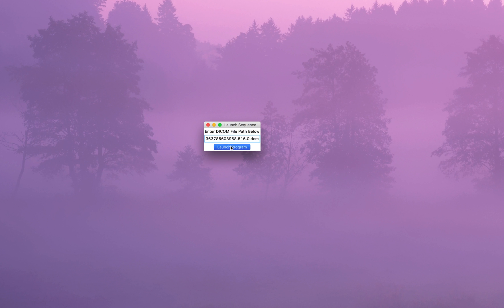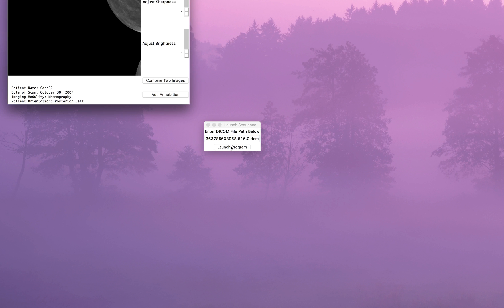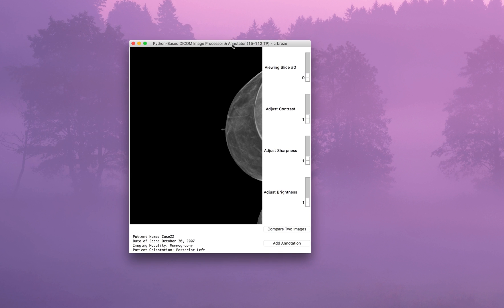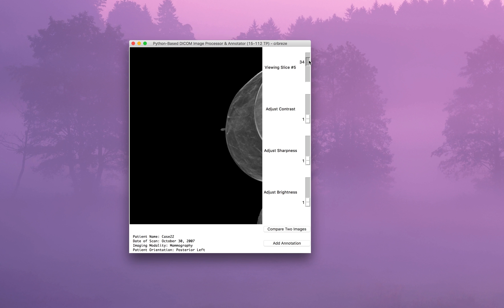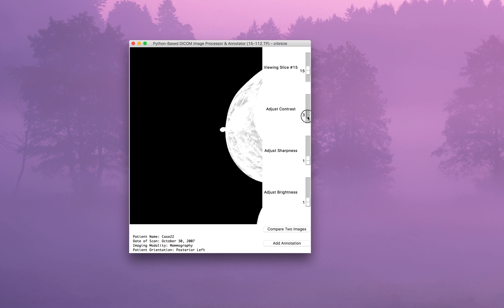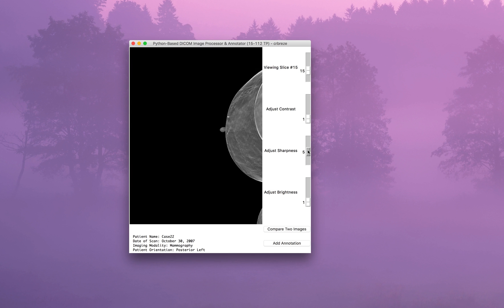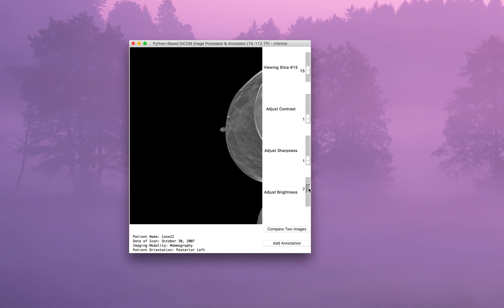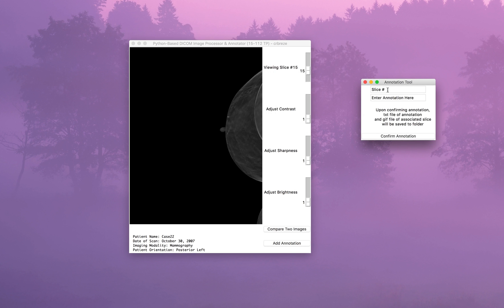Basic Python-Based DICOM Image Manipulation & Annotation Tool (15-112 Term Project)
I completed this term project for the 15-112 course at Carnegie Mellon University during the Spring 2018 semester.

This tool allows for the user to view DICOM image files (the medical standard image file for things like MRI,CT, and PET scans).

By making simple image adjustments, one could possibly distinguish possible abnormalities or malignancies in the scan. This program could also be used an a teaching tool for medical imaging technologists and radiology residents.

Users have the option of saving annotations with their comments and comparing two different slices of an image as well.

This project has dependencies on pydicom, pillow, & numpy.

Further development would involve using openCV to detect possible tumors with object alignment & detection algorithms.